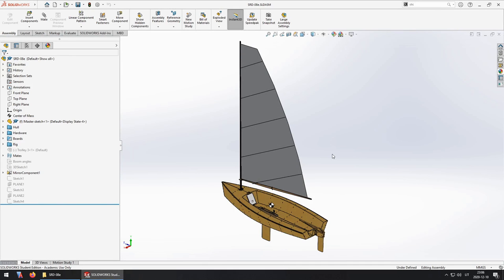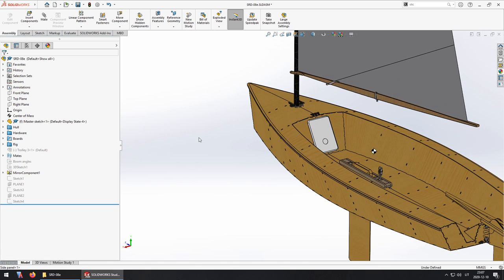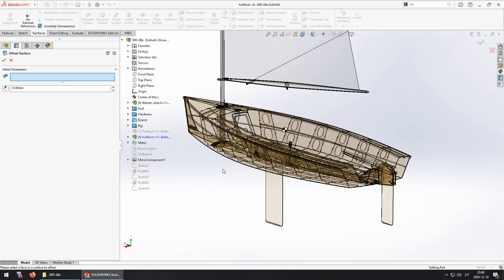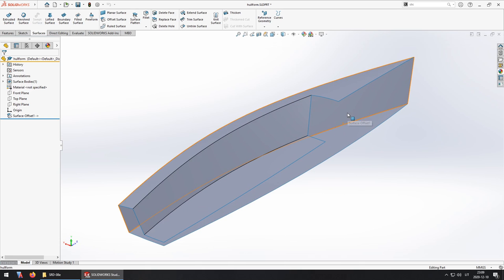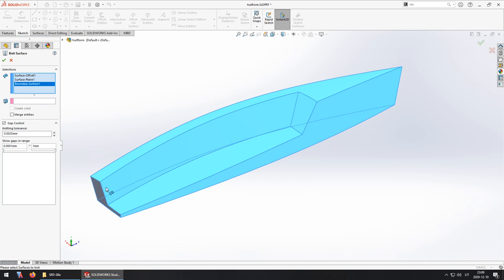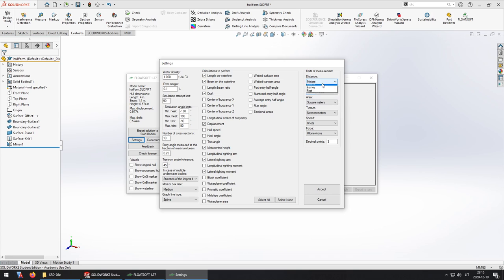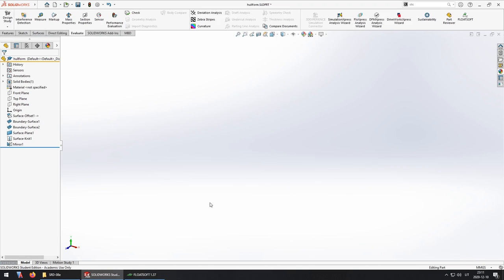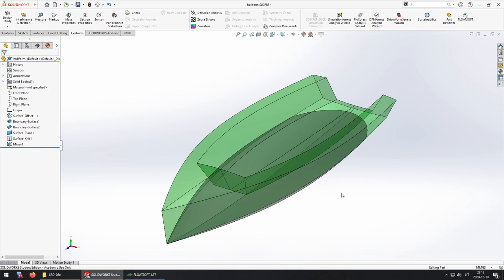FLOATSOFT Tutorial 5: Using FLOATSOFT with an Assembly-level model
This is a Tutorial 5 on using  FLOATSOFT  - a Hydrostatics Calculator for SOLIDWORKS covering  Using FLOATSOFT with an Assembly-level model

Although FLOATSOFT was originally designed to work in SOLIDWORKS Part environment, we can still easily use it for boat/ship projects made in an Assembly environment by quickly duplicating the rough hull shape in a in-context part, and switching to it whenever we need to get hydrostatic or hydrodynamic data.

This only needs to be done once, as SOLIDWORKS will keep the in-context part up to date, and we will only need to reacquire the center of mass from the Assembly if it changes, which can be done in a few seconds.